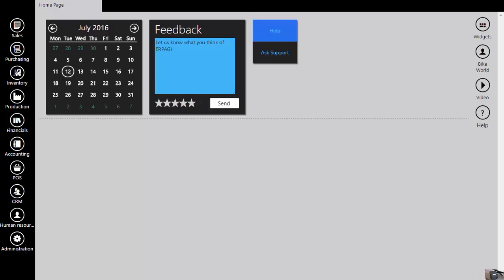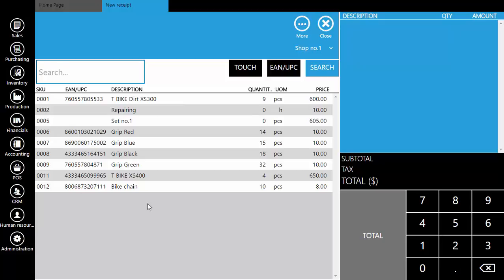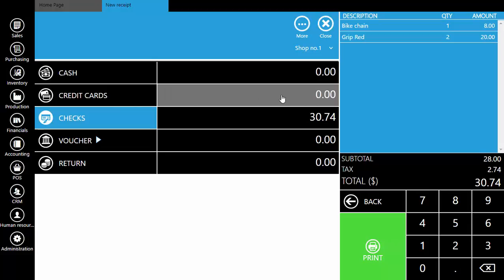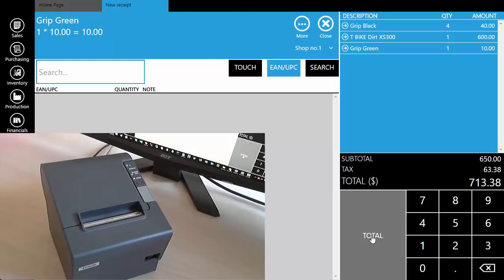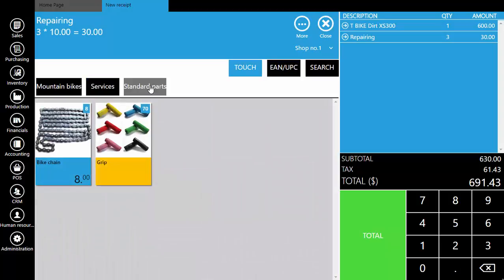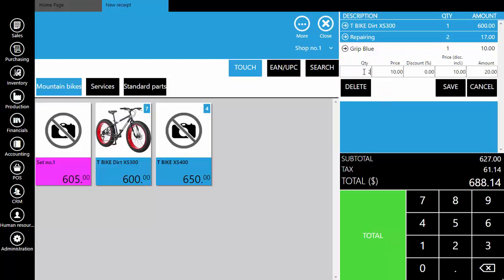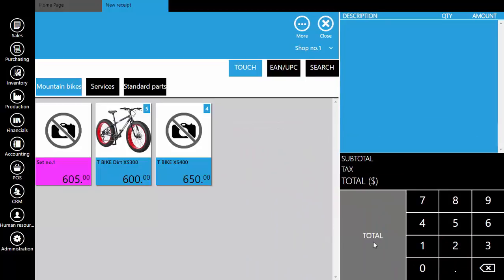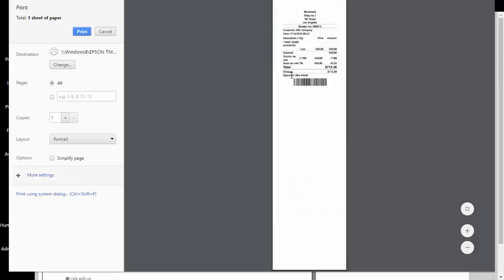L 1 POS new receipt